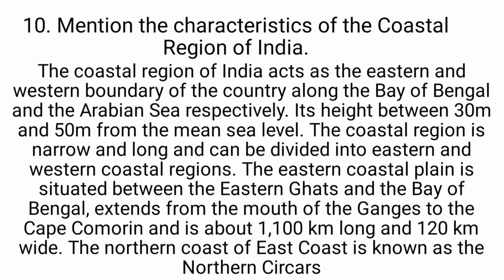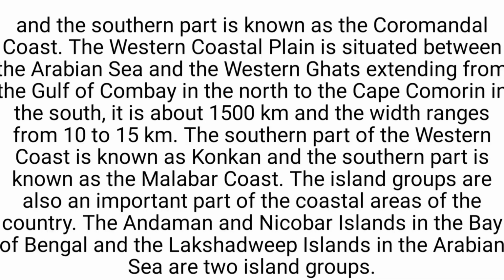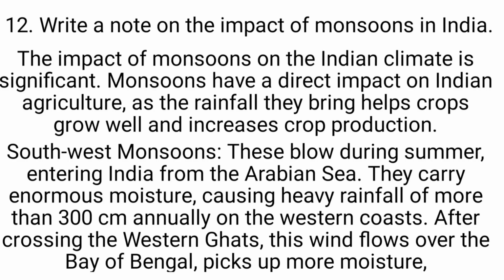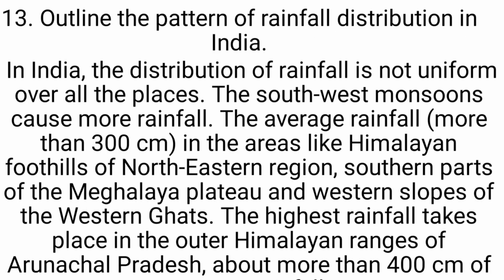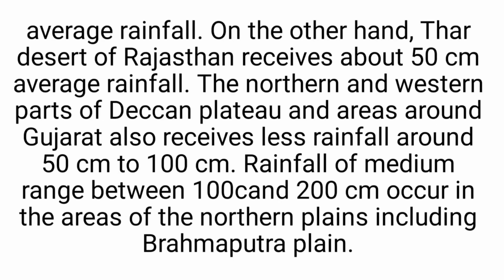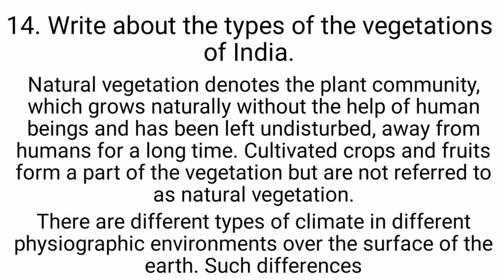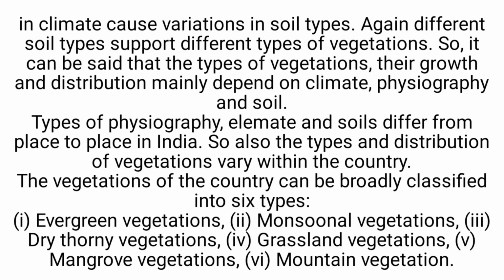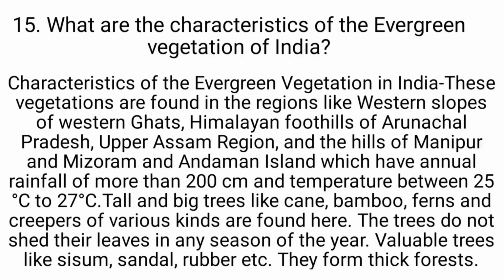Class 9 Social Science Geography Chapter 3 Geography of India Question no 10-15